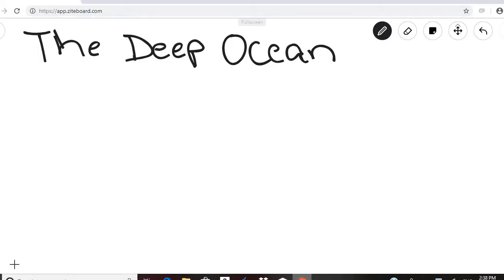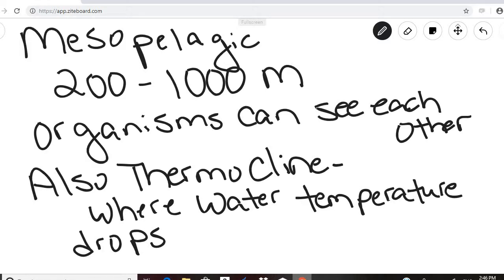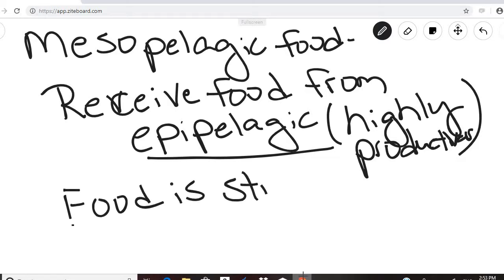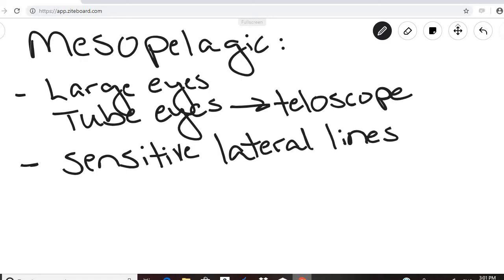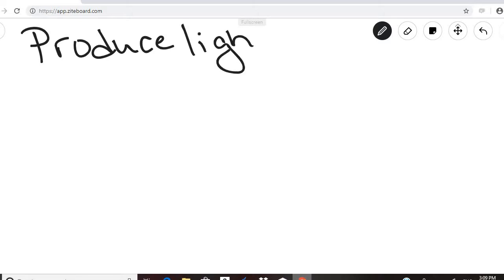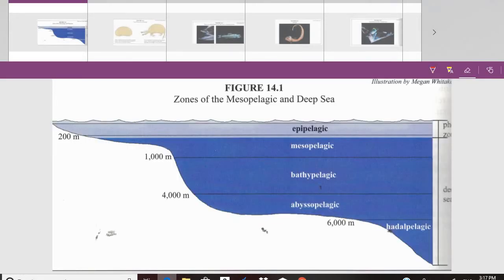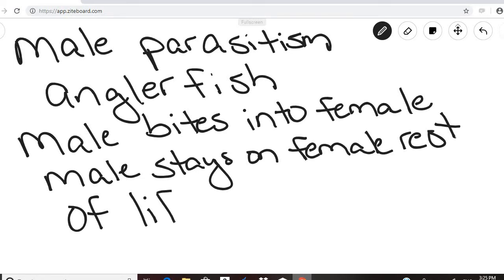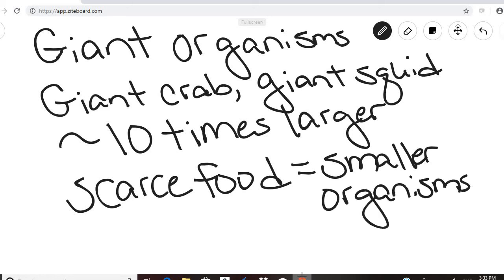Marine Biology Module 14